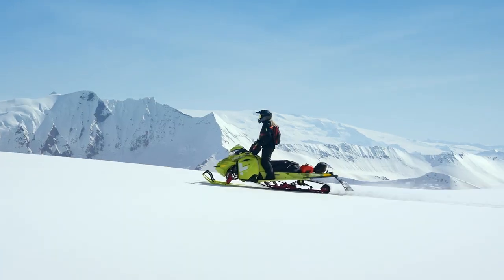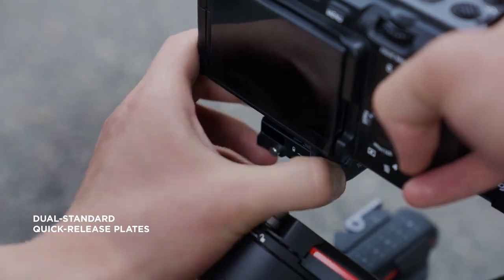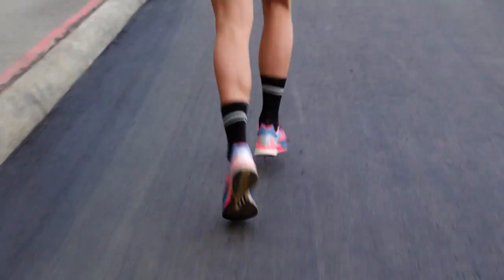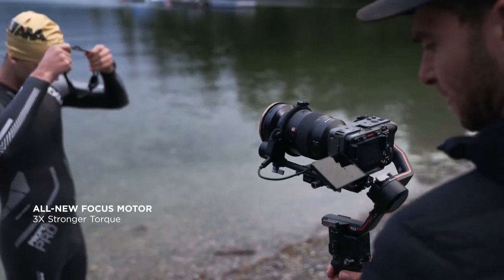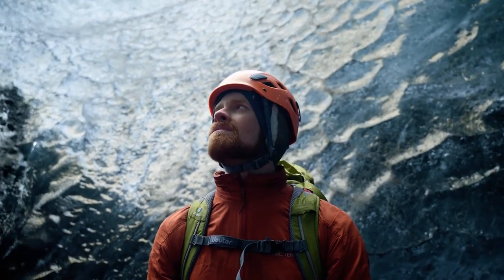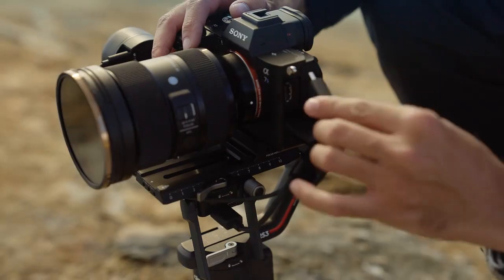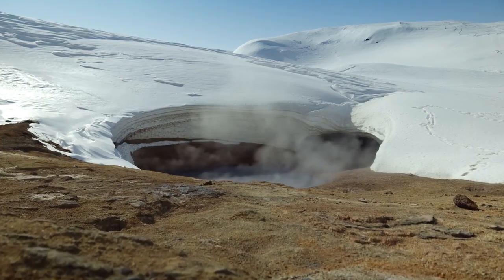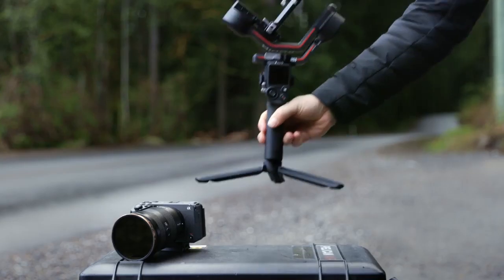MONITORING AND CONTROLING CINEMATOGRAPHY MAINSTREAM CAMERAS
With every detail, DJI RS 3 delivers a flexible and efficient shooting experience to solo creators and independent crews. Light and sleek, it provides professional stabilization and efficient control for more creative freedom and endless possibilities. DJI RS 3 is ready when you are.

Automated Axis Locks
3kg (6.6lbs) Tested Payload
3rd-Gen RS Stabilization Algorithm
Bluetooth Shutter Button
1.8" OLED Touchscreen
12h Max Battery Life

A newly added fine-tuning knob on the tilt axis allows the camera to slide forward or backward with millimeter-grade precision to achieve accurate balancing more easily when changing lenses.

Wireless Shutter Control
By implementing Dual-Mode Bluetooth, RS 3 supports wireless shutter control, [1] saving time and effort with every use. After the initial Bluetooth pairing, you can control video and photo shooting by simply pressing the record button on the stabilizer. Previously paired cameras ca

Wireless Shutter Control
By implementing Dual-Mode Bluetooth, RS 3 supports wireless shutter control, [1] saving time and effort with every use. After the initial Bluetooth pairing, you can control video and photo shooting by simply pressing the record button on the stabilizer. Previously paired cameras can automatically reconnect after the first use, eliminating the need for a camera control cable.

Instant Mode Switching
By simply sliding the new gimbal mode switch, you can alternate between Pan follow, Pan and Tilt follow, and FPV modes. The FPV mode selection is also customizable to 3D Roll 360, Portrait, or Custom, allowing you to adjust your equipment and get started fast.

Efficient Video Transmission
Monitoring via Smartphone
RS 3 supports the Ronin Image Transmitter (previously known as the Ronin RavenEye Image Transmitter) [3] to transmit 1080p/30fps HD live feeds directly to a mobile device. The maximum transmission distance is 200 meters and the end-to-end transmission latency is as low as 60 ms. A smartphone can also be attached to the NATO port on RS 3 with the phone holder for wireless monitoring.

Integrated Monitoring and Control
Remotely adjust camera exposure directly in the Ronin app, [2] or control the gimbal with the virtual joystick to get an integrated monitoring and control experience.

Force Mobile
With the Ronin Image Transmitter, a smartphone can be used as a motion controller to remotely control the RS 3 gimbal for more flexible and dynamic camera movements.

Focus on Creation

A Battery Built for Pros
Quick-Release Design
The new RS 3 battery grip features a quick-release design, making it easier to swap batteries and smaller for storage compared with RSC 2. It can even be charged independently from the gimbal.

Intelligent Functions
Motionlapse
Track
Panorama
Versatile Additions

All-New Focus Motor [6]
The next-generation DJI RS Focus Motor (2022) provides torque three times stronger (up to 1 N·m) and audible noise is reduced by 50%. This delivers a smoother focusing experience and reduces the effect on audio recording. It also adopts a quick-release structure, allowing it to be assembled easily without any tools for faster use.

Automated Axis Locks
3kg (6.6lbs) Tested Payload
3rd-Gen RS Stabilization Algorithm
Bluetooth Shutter Button
1.8" OLED Touchscreen
12h Max Battery Life

Automated Axis Locks
RS 3 lets you get up and running instantly. When the gimbal is powered off,

Wireless Shutter Control
By implementing Dual-Mode Bluetooth, RS 3 supports wireless shutter control,

Remotely adjust camera exposure directly in the Ronin app, or control the gimbal with the virtual joystick to get an integrated monitoring and control experience.